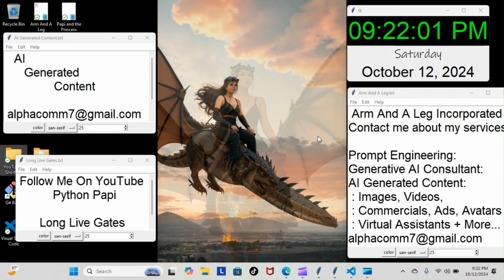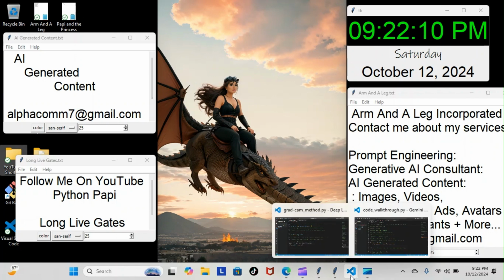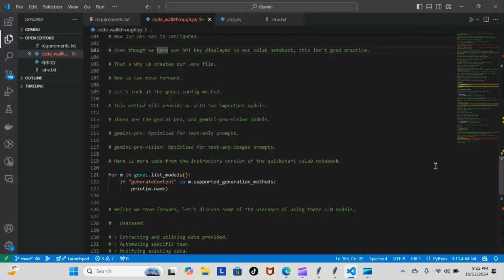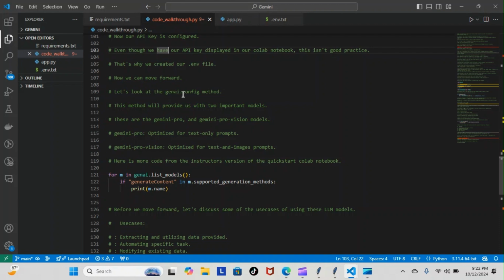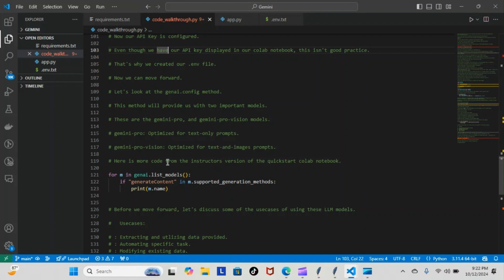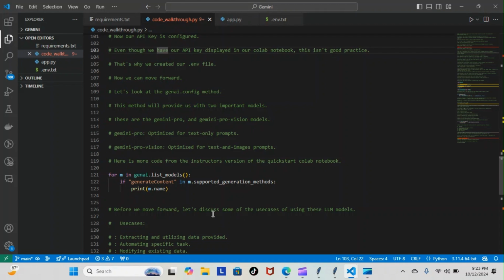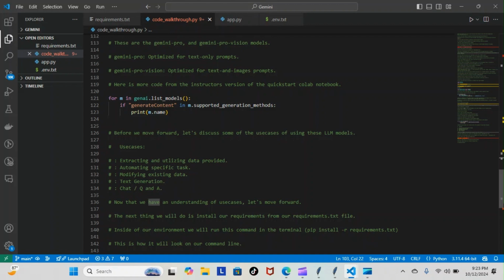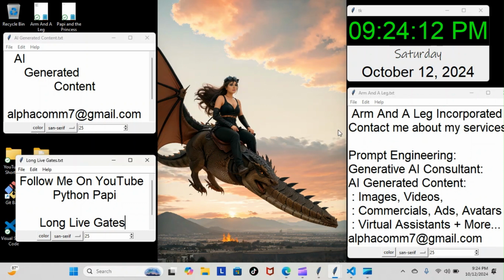Python Papi / Generative AI - Day 126